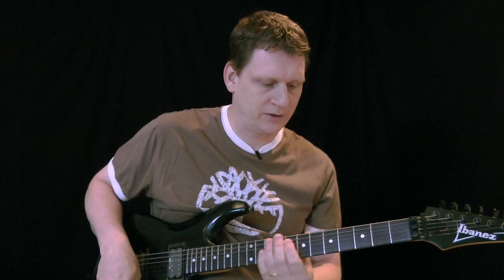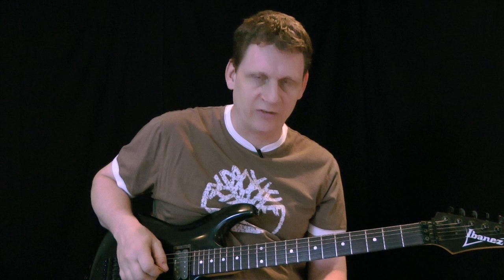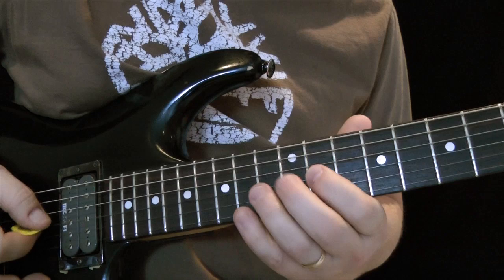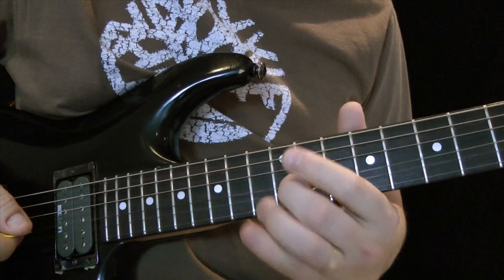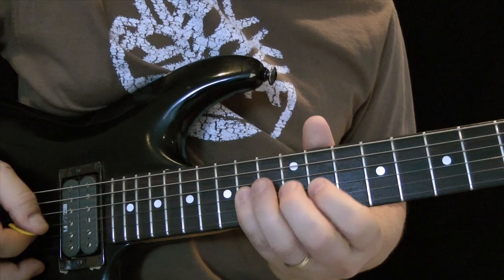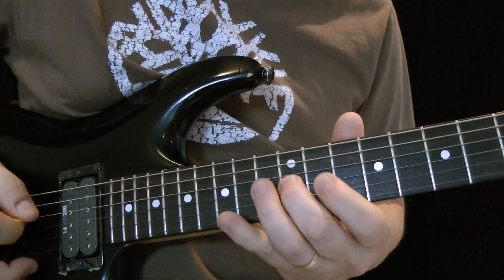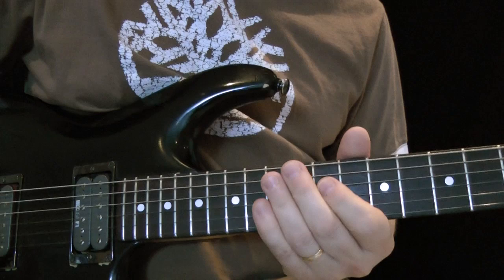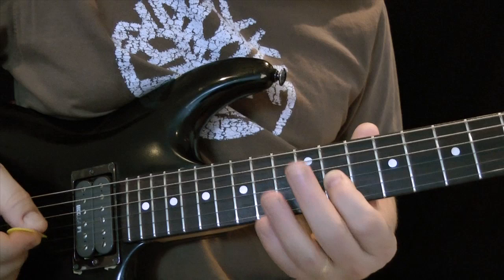Crazy 8's - 8 note pattern string skipping - Guitar Lesson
Hey Folks,
This weeks lesson is an 8 note pattern that I've applied to a little jingle I wrote. It incorporates string skipping and some big shifts. It's tricky, but it's the kind of thing that sounds cool slow and fast. Once you get the pattern down you can apply it all over the place and since it's 8 notes it fits into 4/4 time really nicely!

Jeff